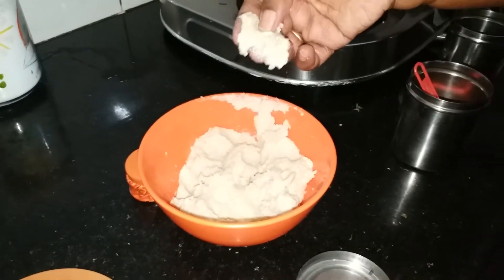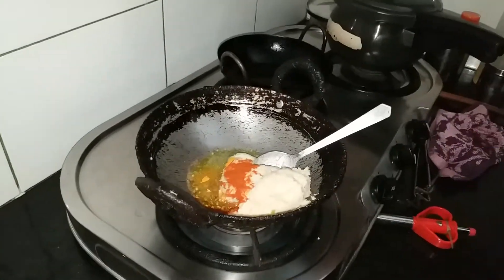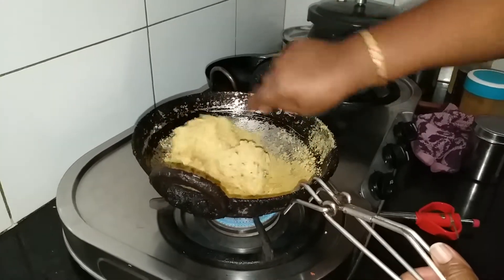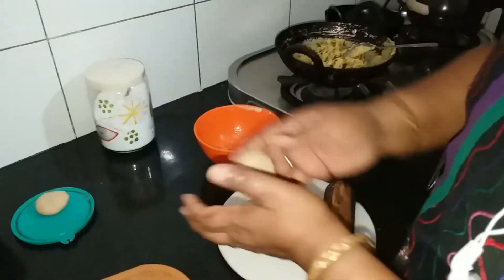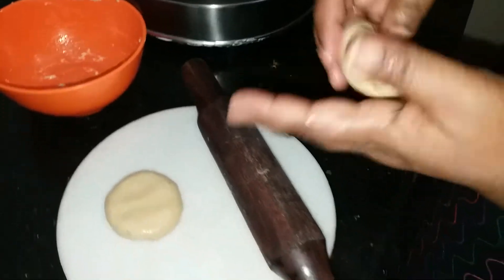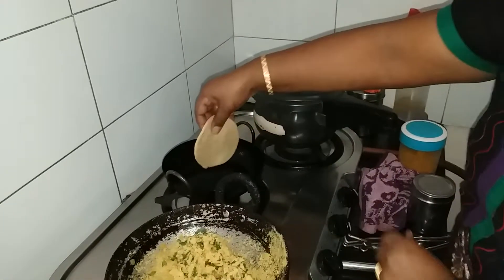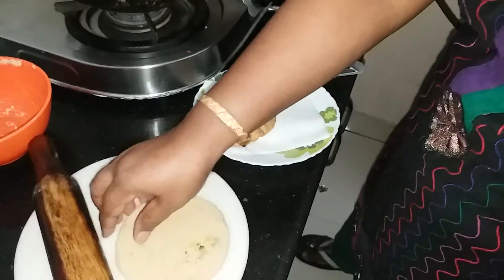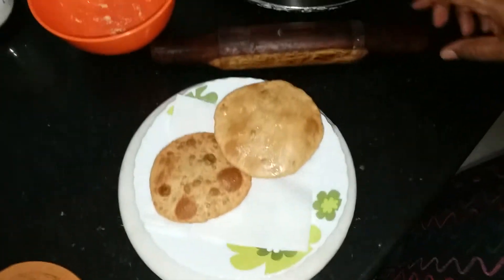HARI BHOG- | ULUNTHU STUFFED POORI